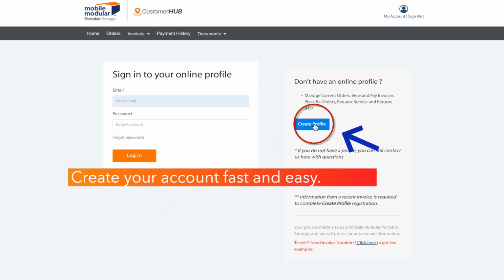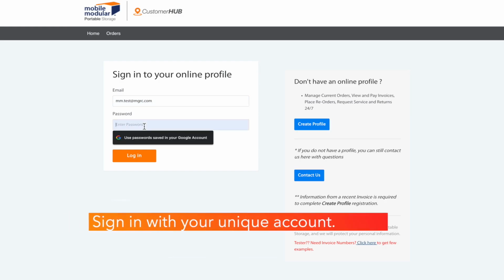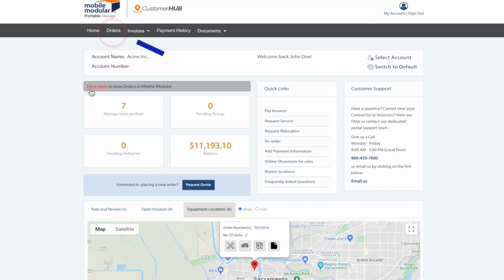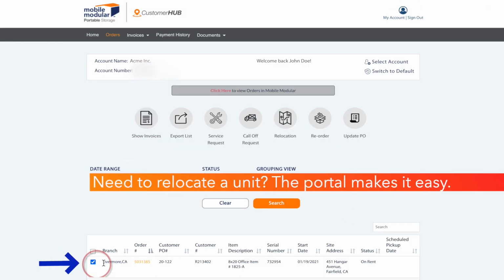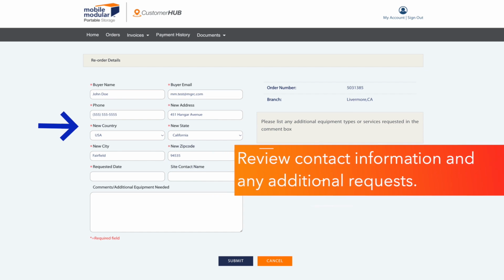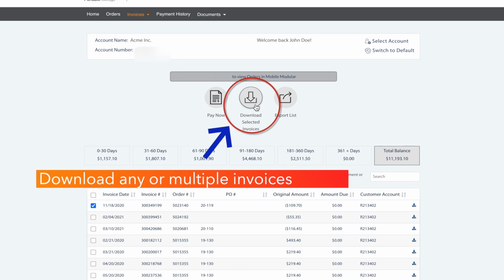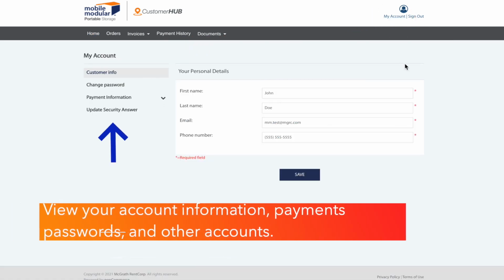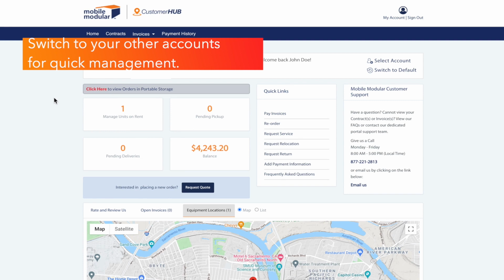CustomerHUB Quick Guide - Mobile Modular Portable Storage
Watch our quick video tutorial on how to maximize your Mobile Modular Portable Storage account with our Customer HUB. Learn how to navigate CustomerHUB for a comprehensive snapshot of your account - to pay invoices, schedule deliveries and much more!

Quickly manage your Mobile Modular Portable Storage inventory from one easy-to-access online portal. Whether you access the portal from your mobile device or your laptop, CustomerHUB gives you a host of capabilities to fast-track processes.